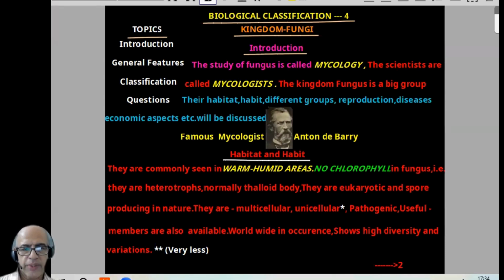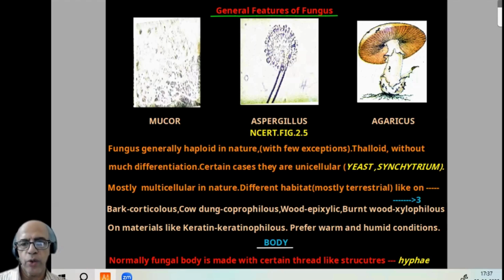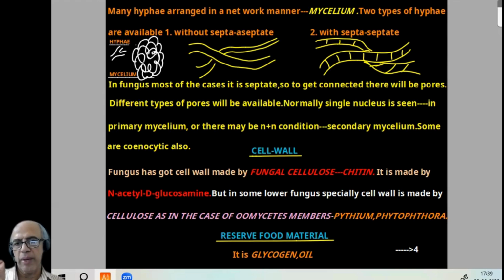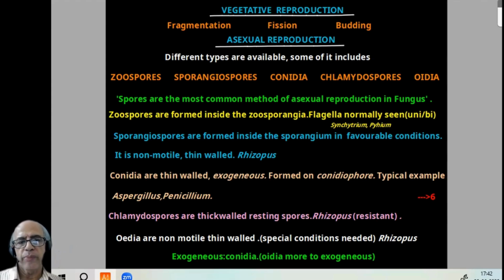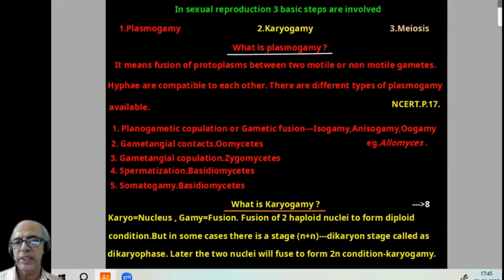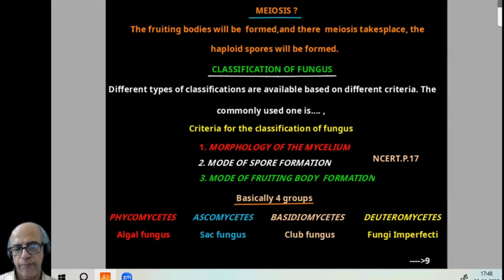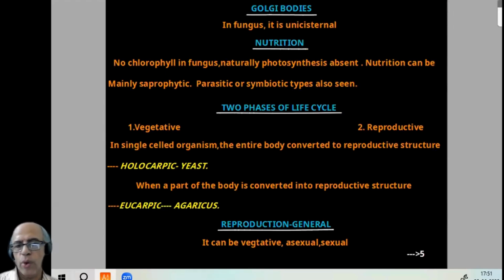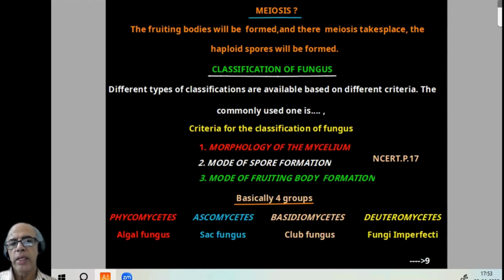Biological Classification – Part 4| NCERT-Based|NEET & Boards 2026| Key Concepts + Bonus Qs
Welcome to Part  of our comprehensive series on Biological Classification, based on the latest NCERT syllabus.
In this session, we introduce the fascinating world of classification, explain why it's essential in biology, and begin exploring key concepts that form the foundation of this chapter. Perfectly aligned with the NCERT textbook, this video is an excellent resource for students preparing for NEET 2025, Class 11 Biology, and other competitive exams like AIIMS, CUET, and state board exams.

We break down the topics in a clear and easy-to-understand manner, making even the toughest concepts feel simple. From Aristotle’s classification to the 5-Kingdom system by R.H. Whittaker, this video sets the stage for everything to follow.

🔍 Topics Covered

Need for classification
Early classification systems
Limitations of the 2-Kingdom system
Introduction to 5-Kingdom classification
Key differences between Monera, Protista & others (briefly)

🎁 BONUS: At the end of the video, we’ve added a few exam-relevant bonus questions to help you test your understanding and sharpen your exam skills!

Let’s crack NEET 2025 and ace your board exams with confidence!